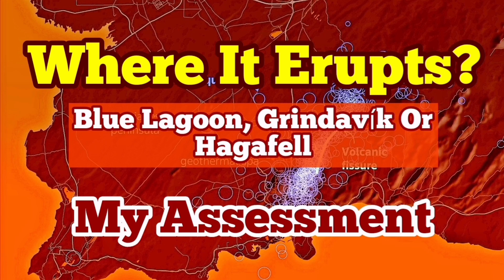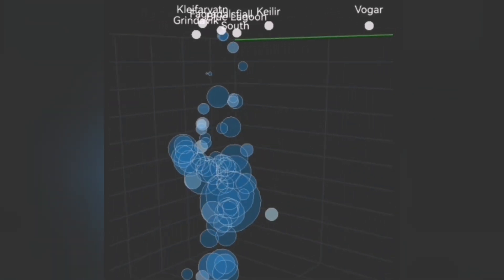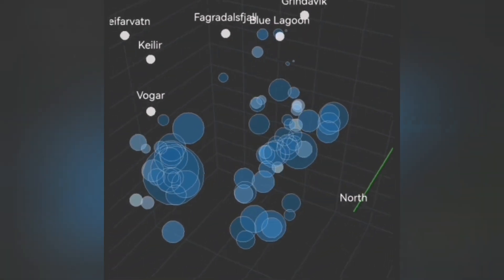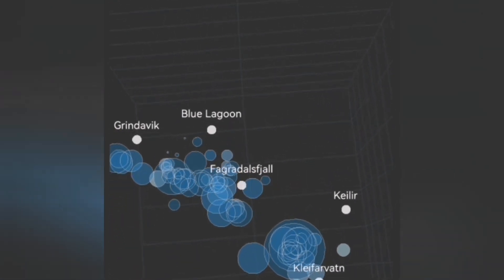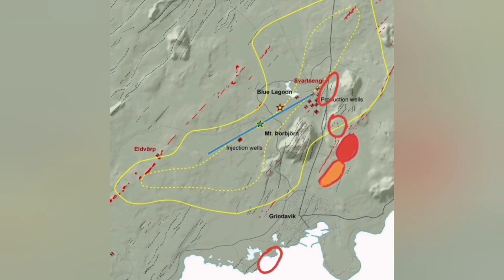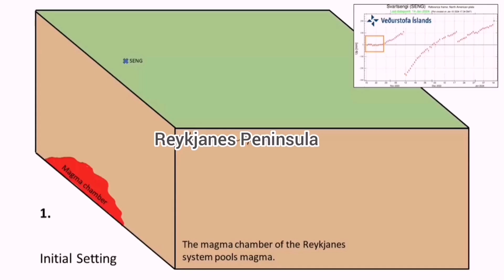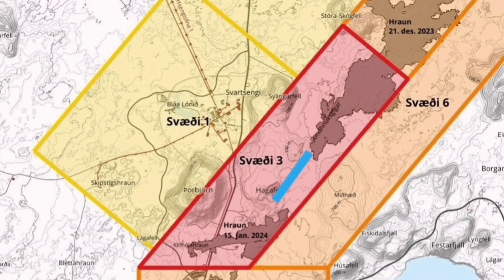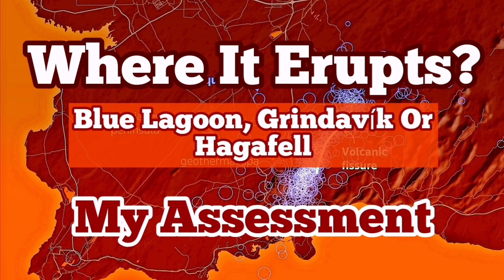Blue Lagoon, Grindavík Or Hagafell: Where It Will Erupt?Iceland Fissure Volcano Eruption, Earthquake